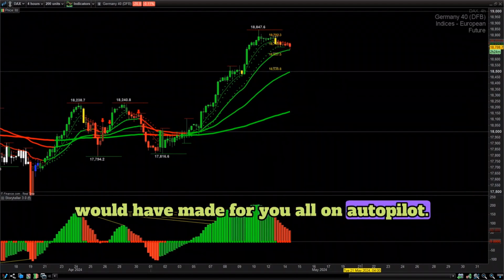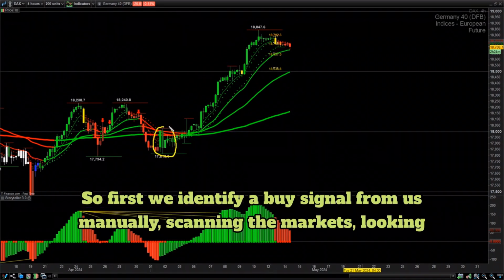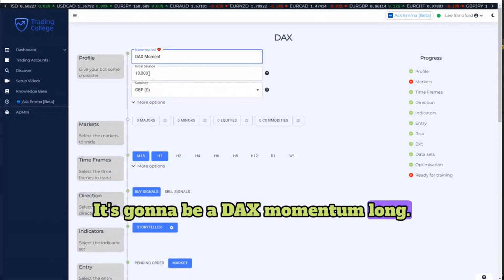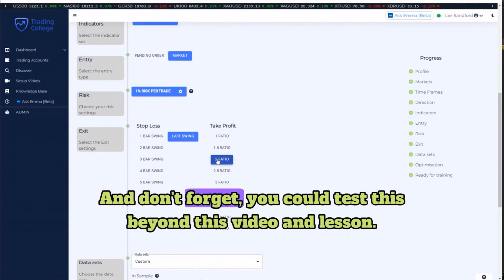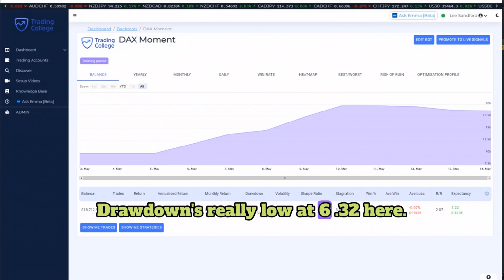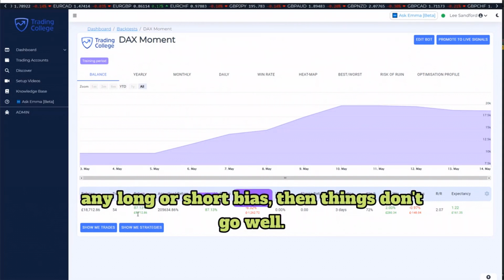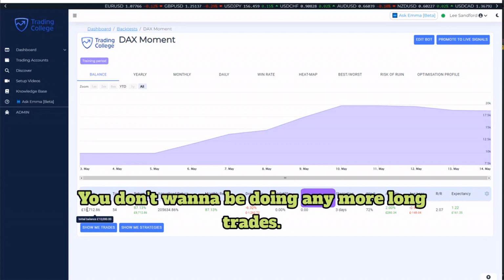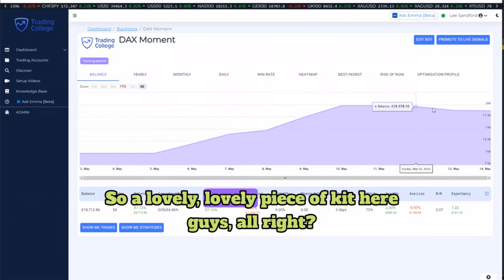DAX Trading on A.i. | Register for upcoming webinar 21st May 7:30pm